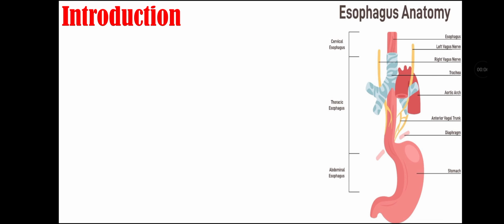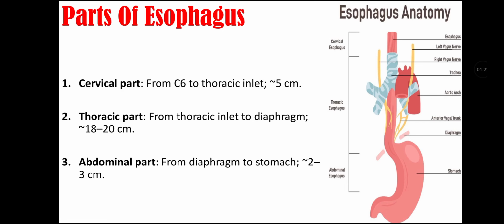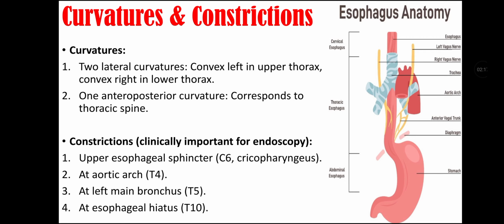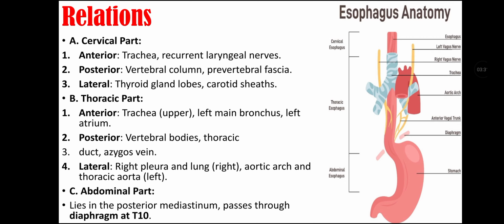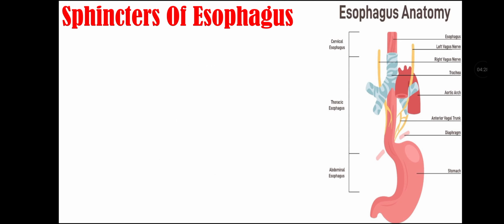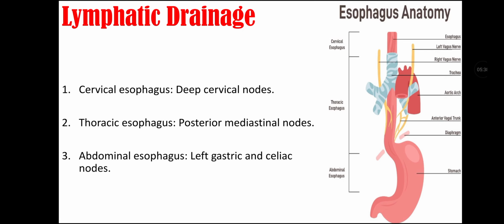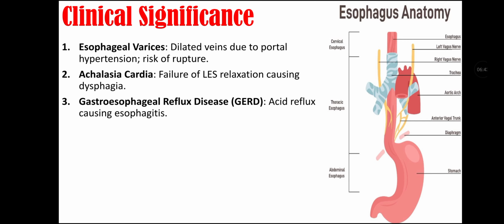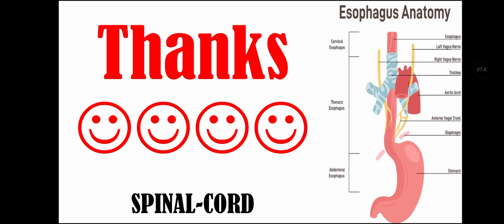Esophagus Anatomy Explained | Structure, Layers & Functions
This video explains the anatomy of the esophagus, detailing its structure, layers, blood supply, nerve supply, and functions. Learn how the esophagus transports food from the pharynx to the stomach and understand the role of peristalsis, sphincters, and anatomical relations.
Ideal for medical students, nursing students, biology learners, and anyone studying human anatomy.
📌 Topics Covered:
Parts of the esophagus
Layers of the esophageal wall
Upper & lower esophageal sphincters
Blood and nerve supply
Function of the esophagus